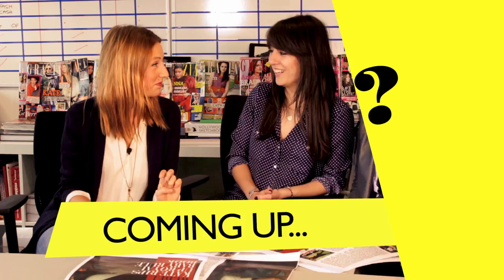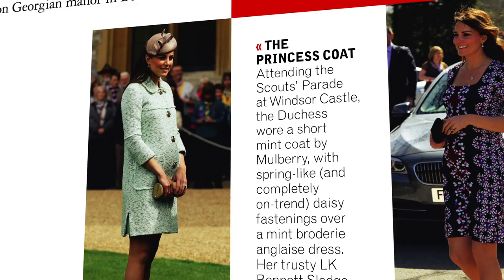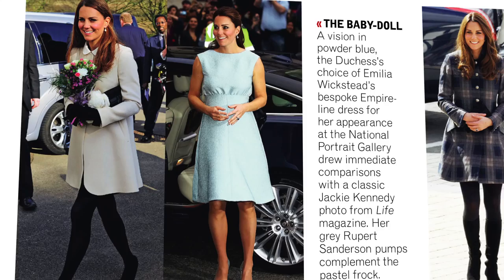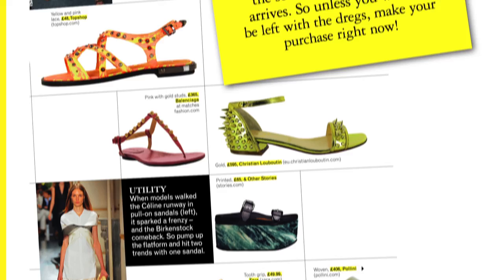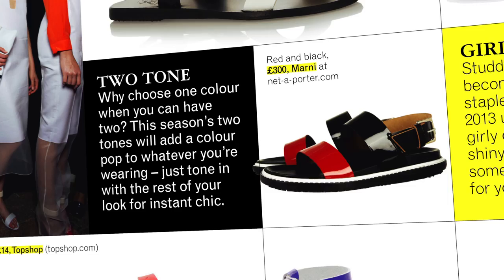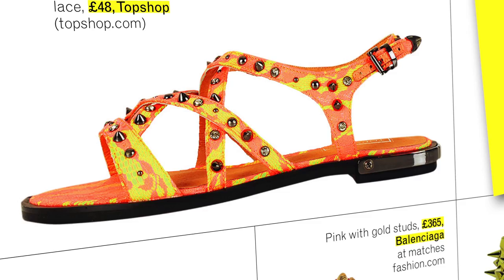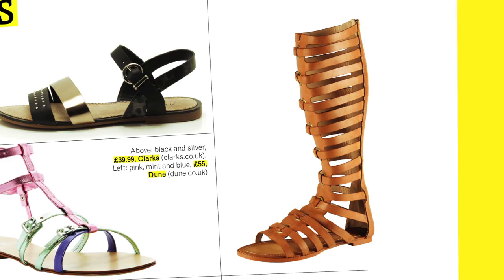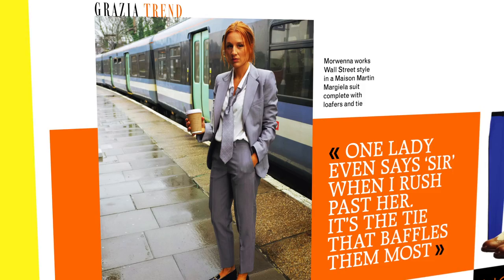Would You Dress Up Like A Man? | FASHTAG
The Grazia girls talk us through this weeks issue including Kate Middleton's baby bump, summer sandals and features editor Morwenna Frerrier dressing up like a man!

From L-R Morwenna Ferrier: Features Editor, Katherine Ormerod: Senior News and Features Editor and Jessica Vince: Digital Editor.

What do you make of these stories and trends?